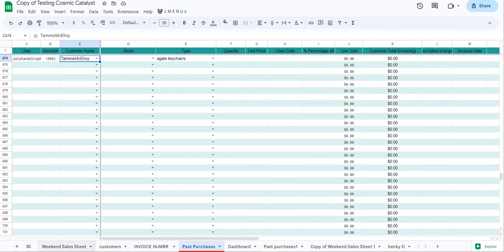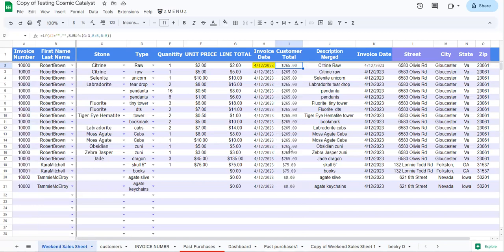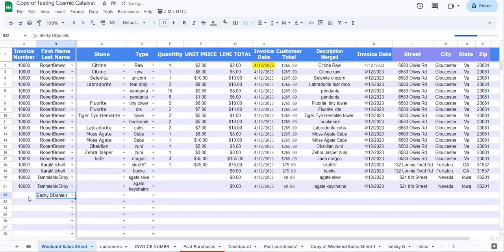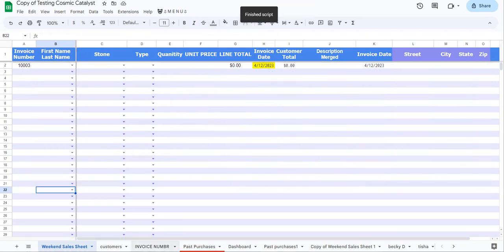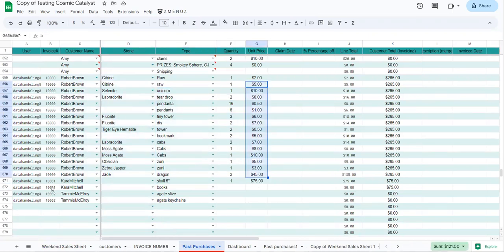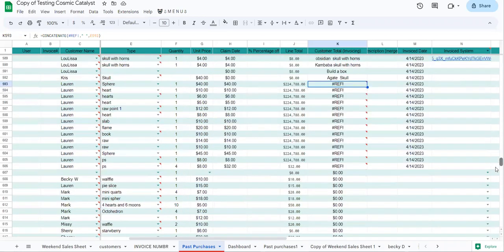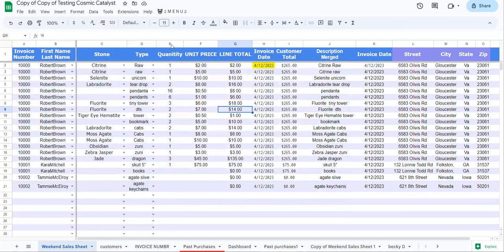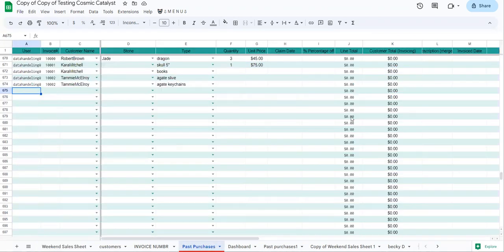GS Automation to shift data Cosmic Catalyst leahedwards